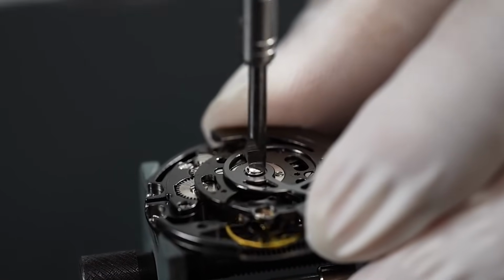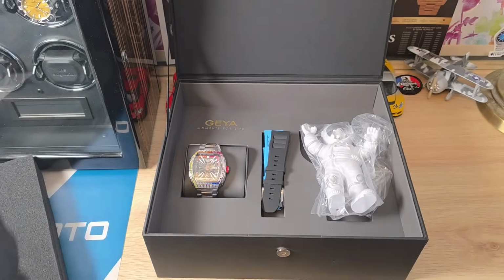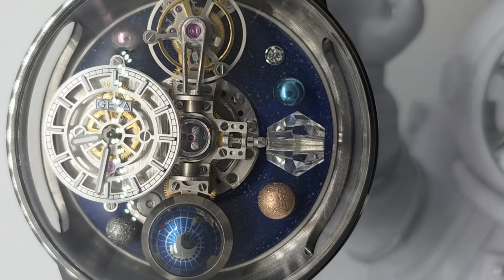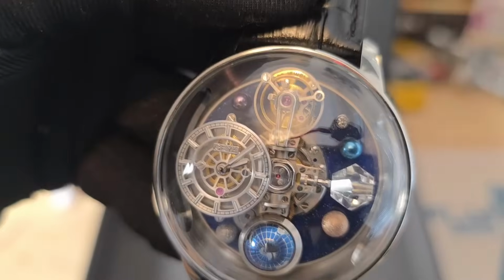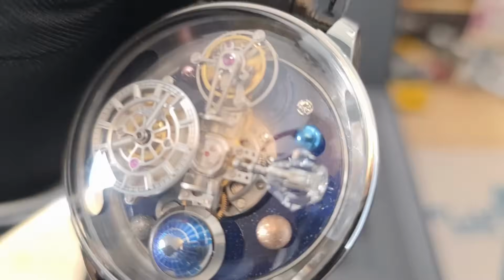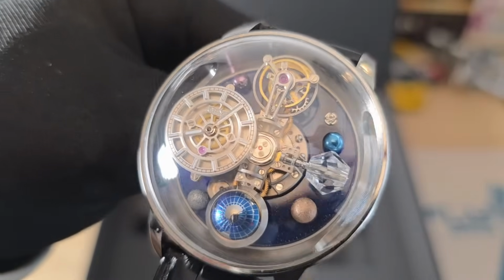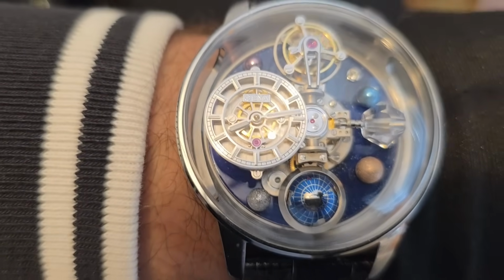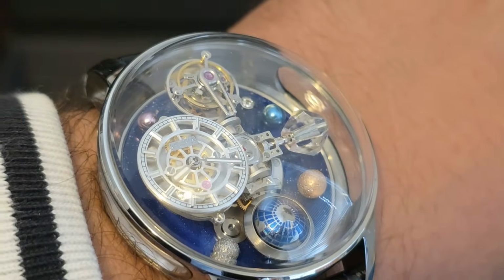Geya Planetary Flywheel Mechanical Diet Jacob And Co Astronomia ! Any Good?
Preferred Partner Network:

BQ Watches

Having bought and sold watches from BQ Watches, I have always had a professional, pleasant experience that fills me with confidence in every transaction. From the setup, workshop, and staff members, I would highly recommend them for all levels of watches. They have one of the largest inventories in the UK.

For UK Watches Services
Please quote Dee Time
Ask for Alex Photi

Enigwatch Winders

Discount of $50, no minimum purchase code:  DEE50

Watch Pro Salon Event!

World Time Event